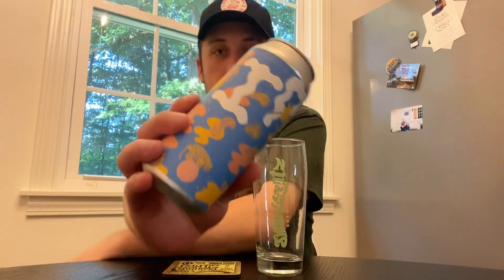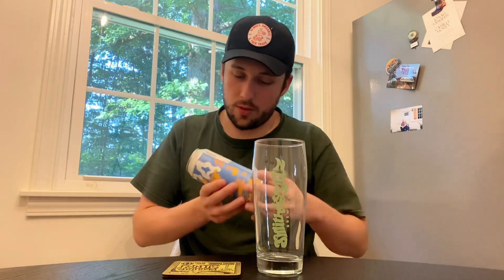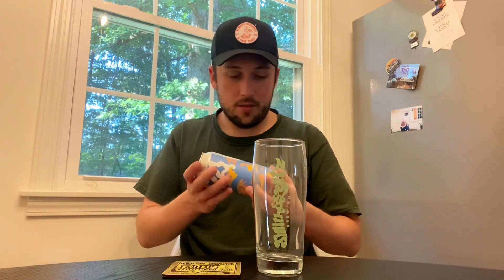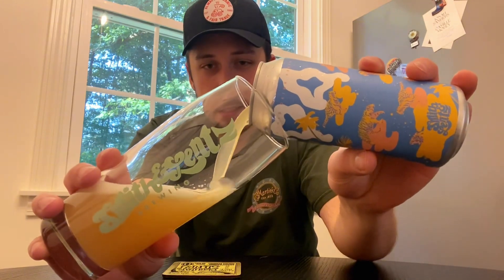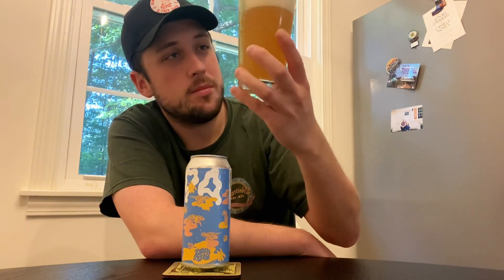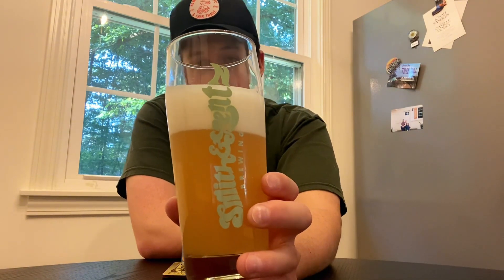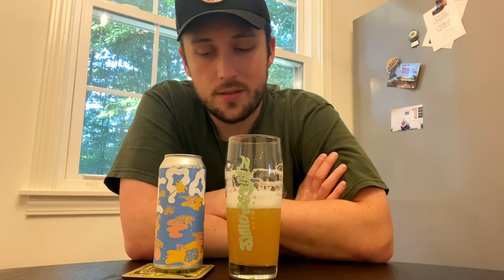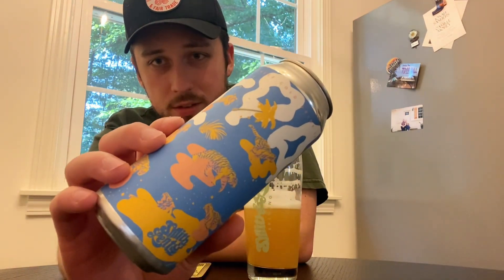Smith & Lentz - Big Adventure IPA (Galaxy, Citra, Simcoe)